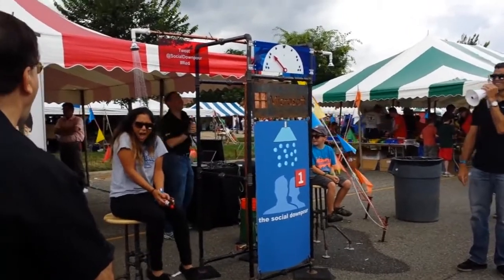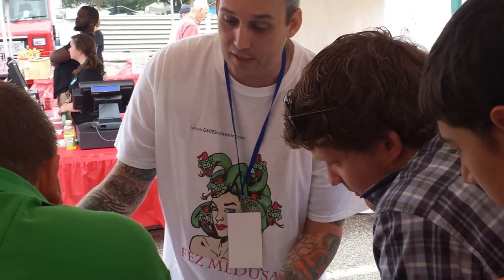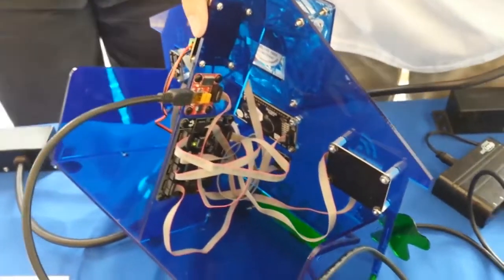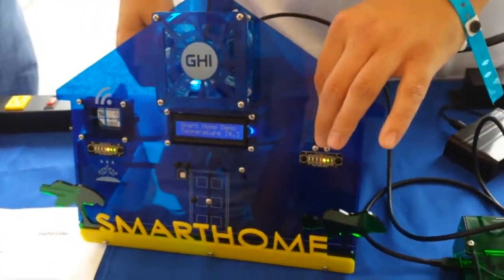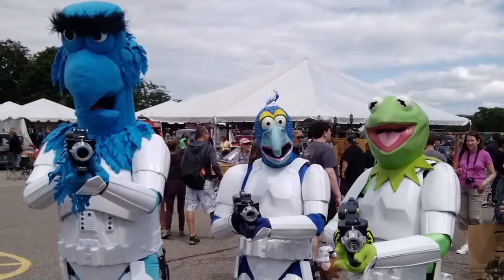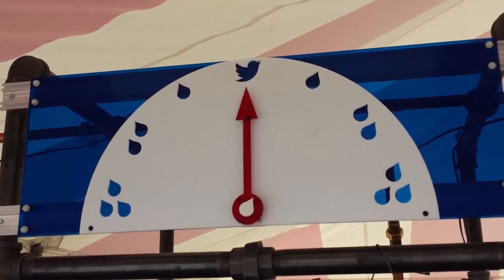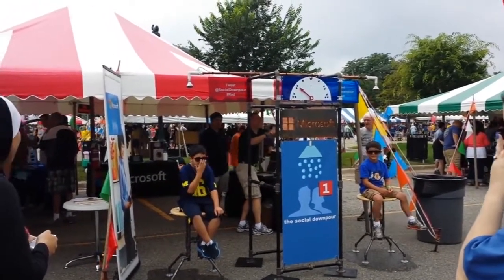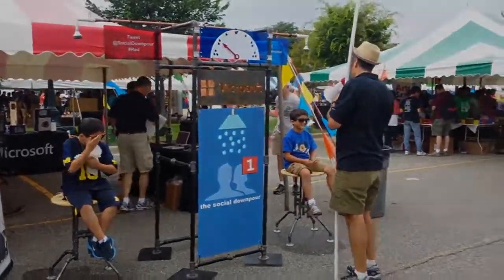Detroit Maker Faire 2013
FEZ Medusa, an Arduino building block system, was introduced at maker faire. We were next to Microsoft, who built an amazing "social downpour" machine using our .NET Gadgeteer modules. It is a device that accepts tweets to vote to who gets showered. The acrylic was also cut and engraved by our laser service. Thanks to everyone that visited us and thanks to Microsoft for the great, and very much fun, demo.